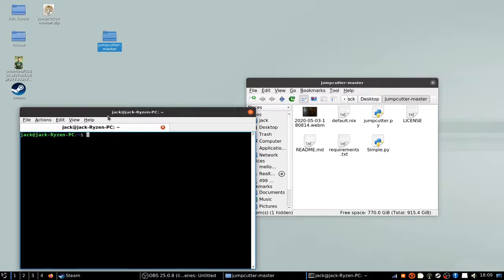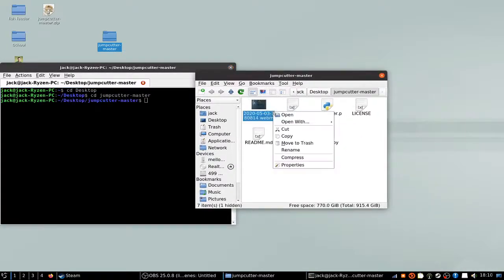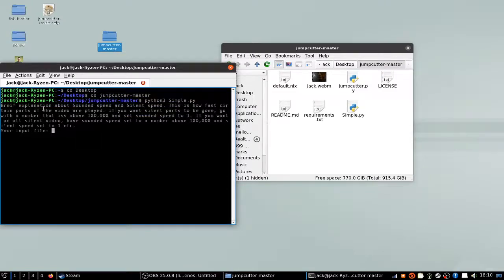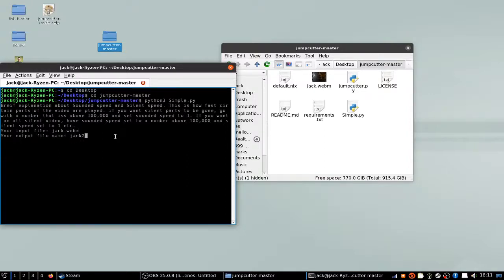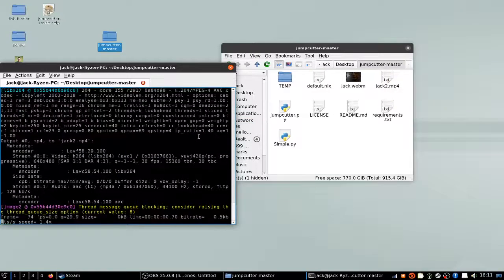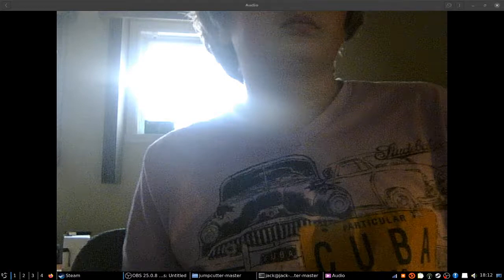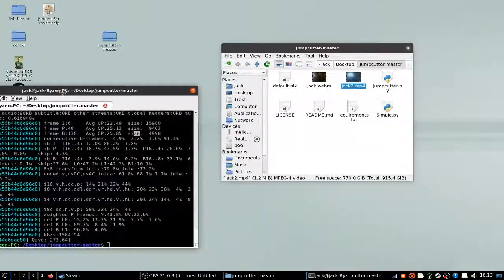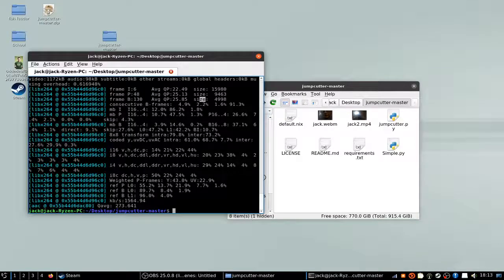Tool for Karykh's jumpcutter